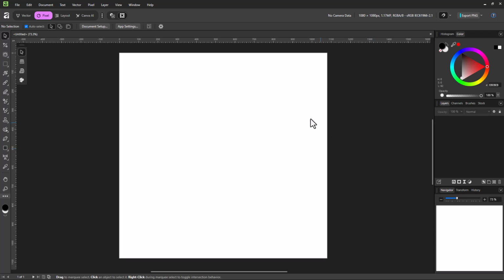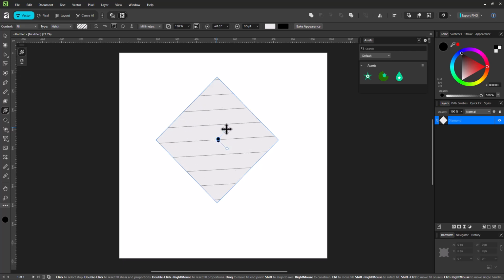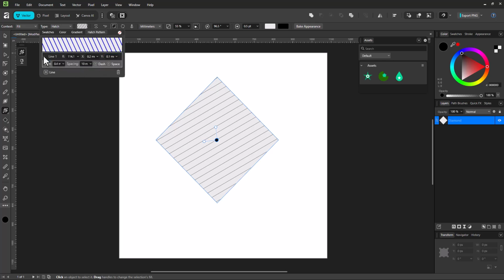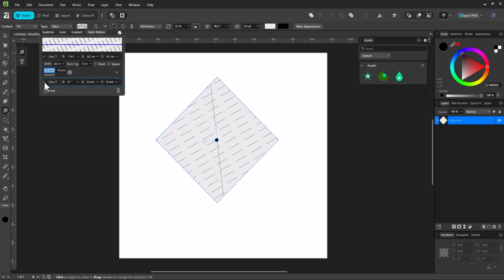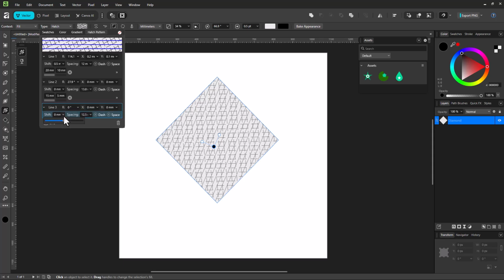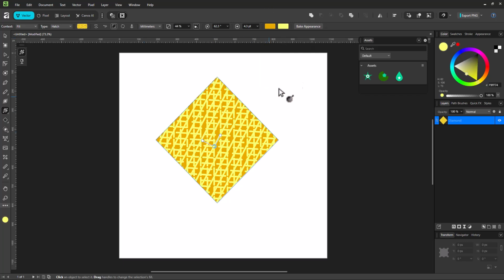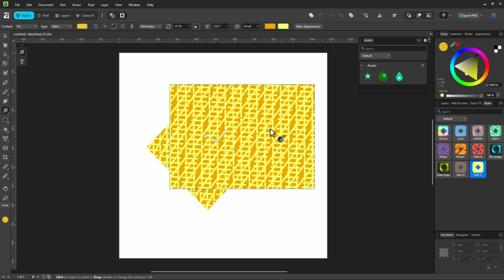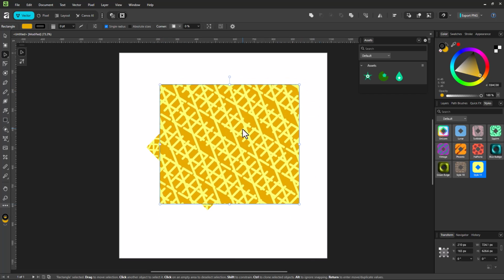Affinity - Lesson 71 - Adding Hatch Fill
In this tutorial, we will explore Adding Hatch Fill in Affinity.